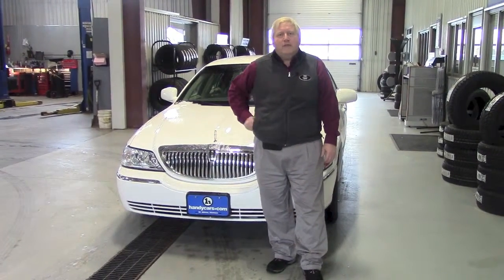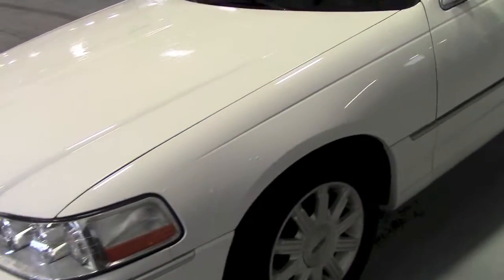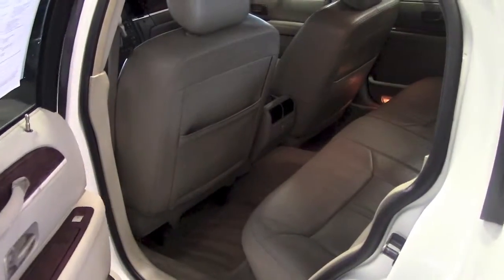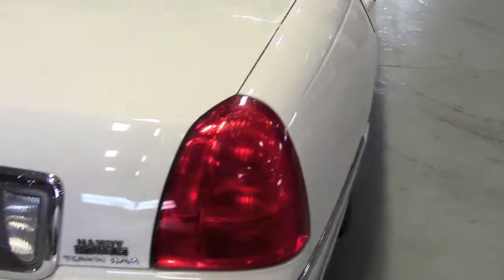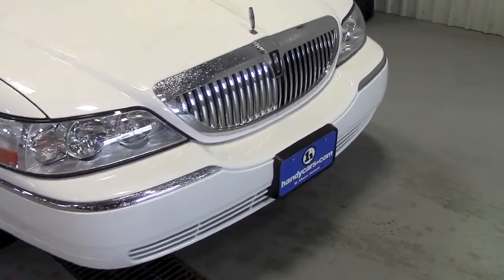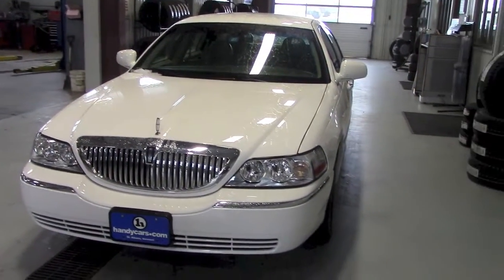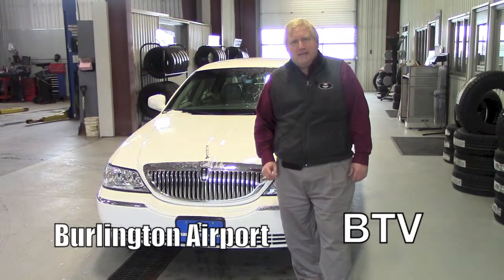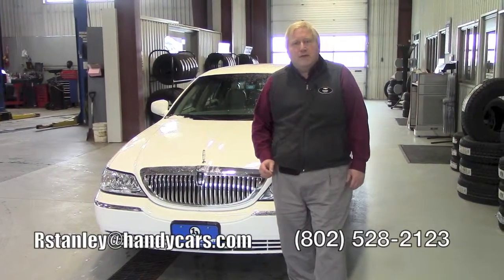Randy Walk Around 2009 Lincoln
Join Randy Stanley of Handy Chevrolet as he does a quick walk around of this 2009 Lincoln Signature Series.  This 2009 Lincoln has just under 60,000 miles and is fully equipped.  The interior is fully leather, very clean, and appeared to be a non-smoker.  The vehicle also appears to be dent free and doesn't have any major chips or gauges.  The tires are Michelin and also feature alloy wheels.

To learn more about the 2009 Lincoln Signature Series, or any new or pre-owned Chevrolet product, stop by in person, online, or give us a call at the information below.

Handy Chevrolet
699 Highgate Road